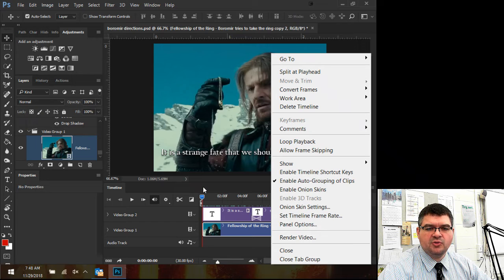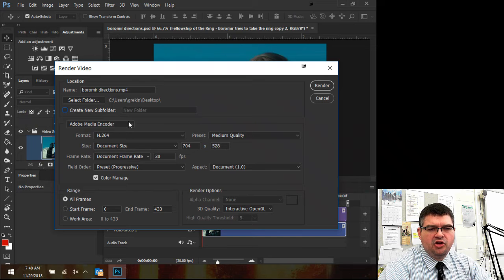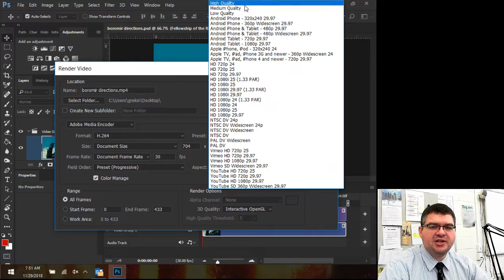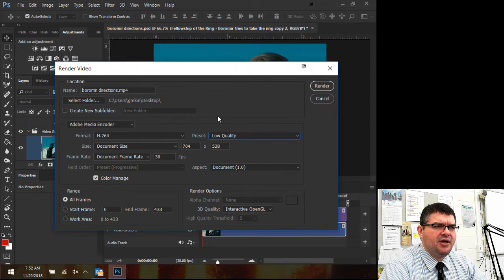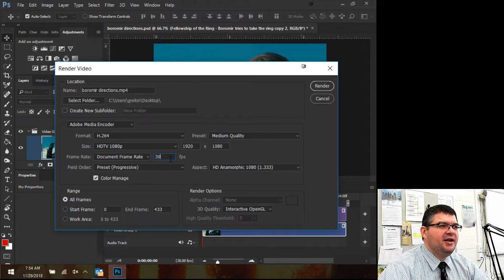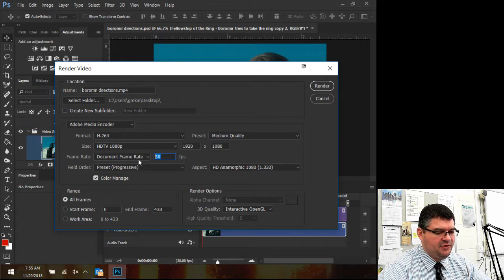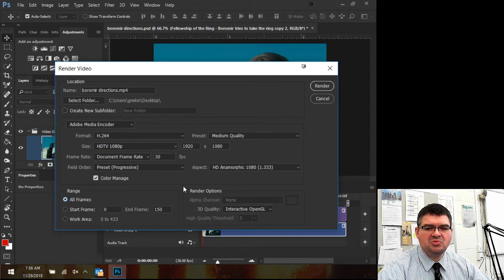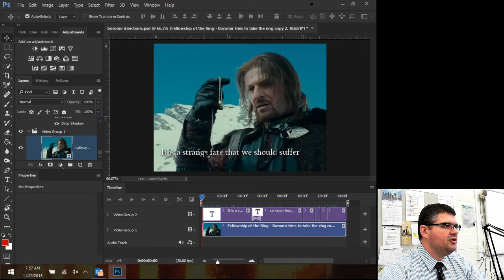[Dig Photo] Exporting Video in Photoshop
This video demonstrates the process to export a video project from Photoshop.